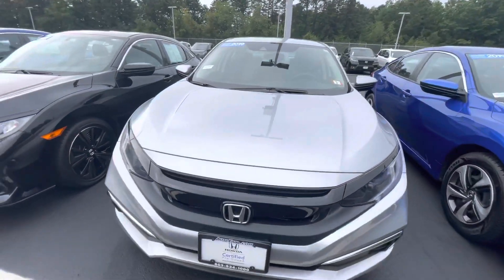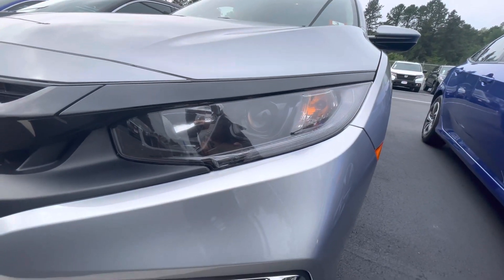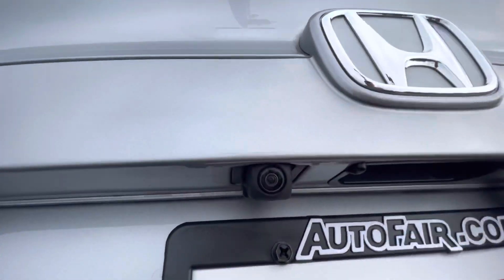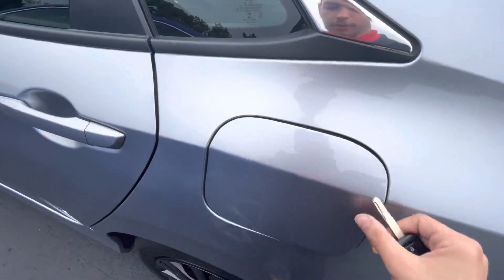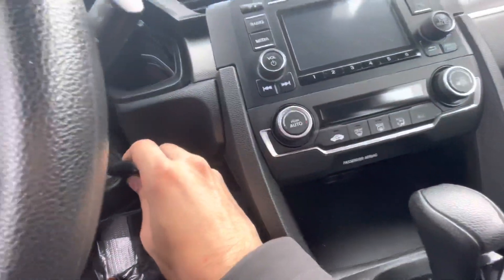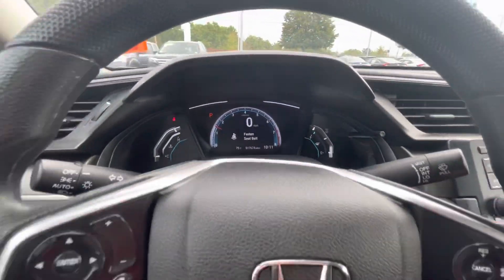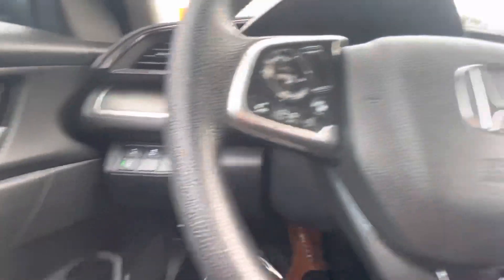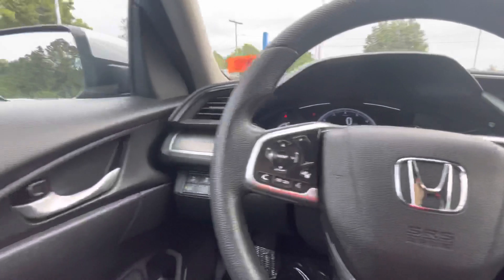Angelos 2019 Honda Civic LX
Hey Angelo, this is Dylan from Autofair Honda. Here’s the civic you are interested in! If you have any questions or would like to come in for a test drive call me right up. Thank you